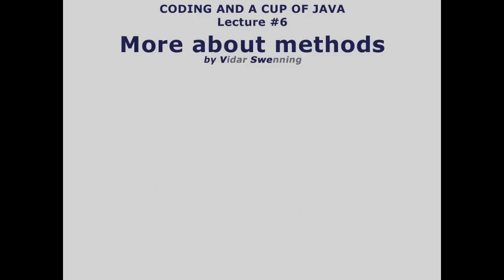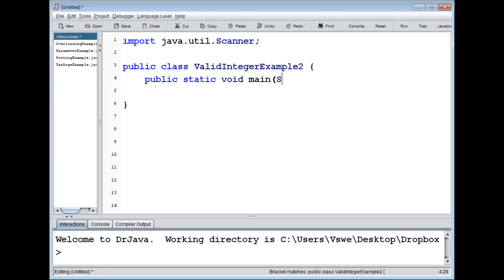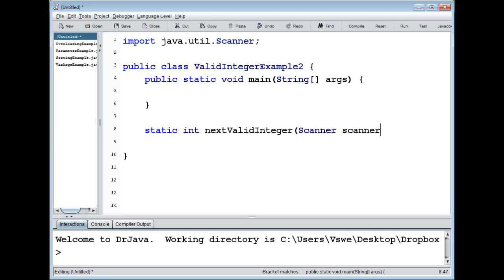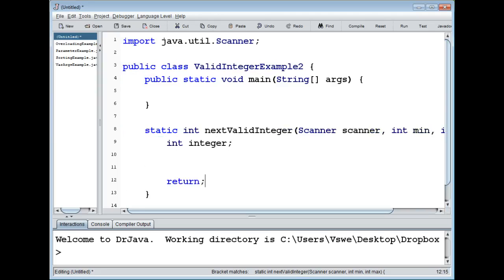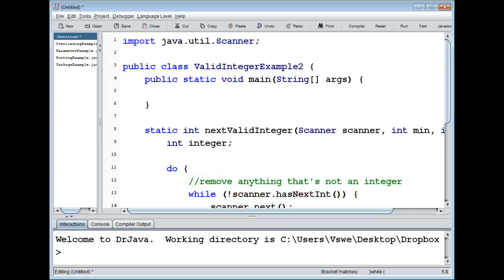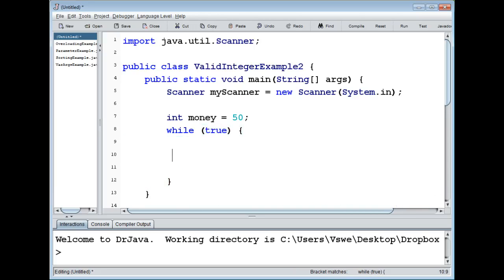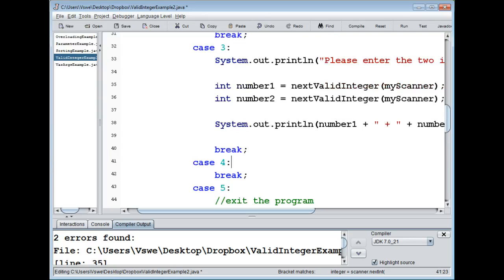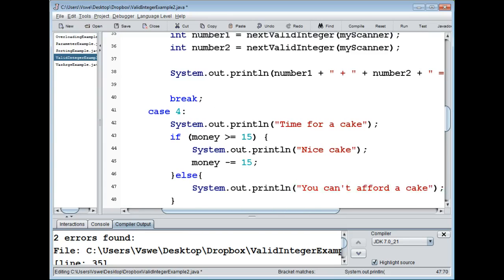Coding and a cup of Java - Lecture #6, More about methods Part 2